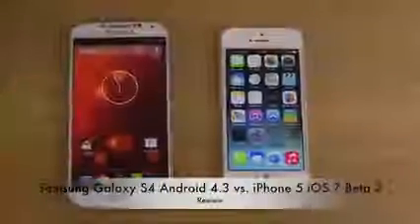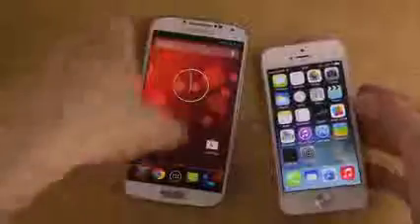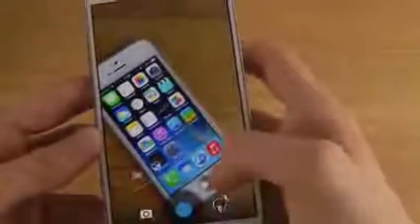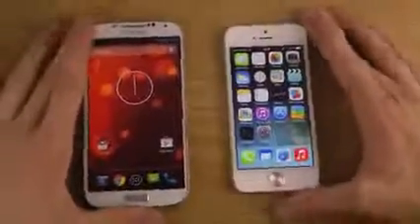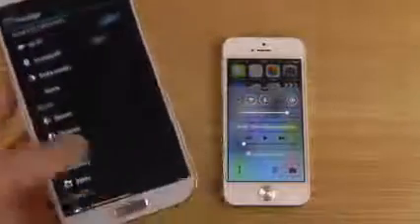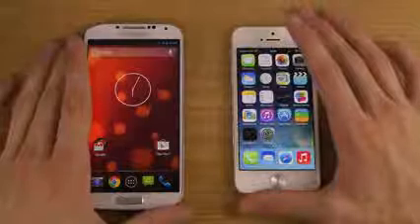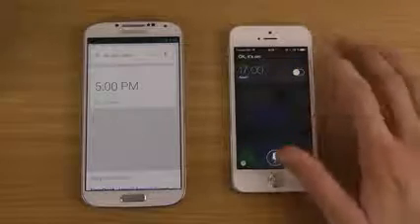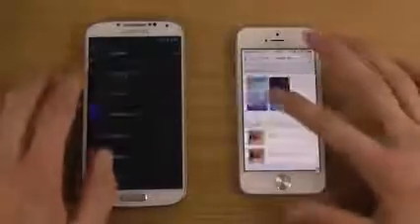Samsung Galaxy S4 Android 4 3 vs iPhone 5 iOS 7 Beta 2 Review